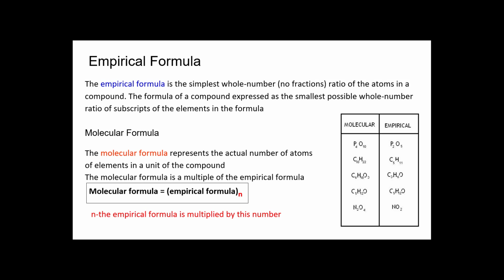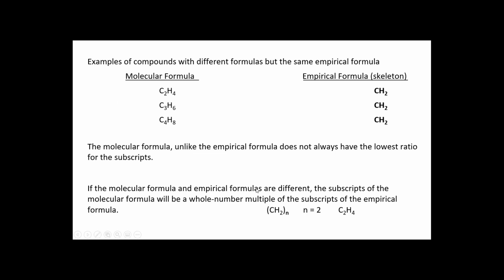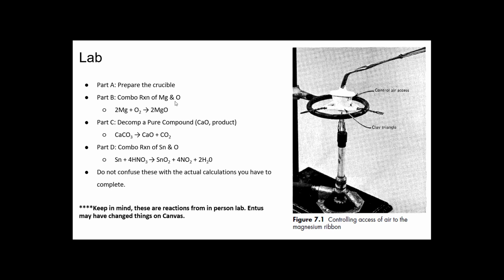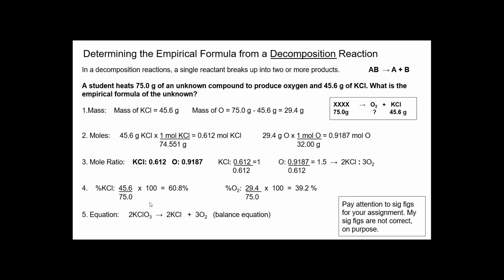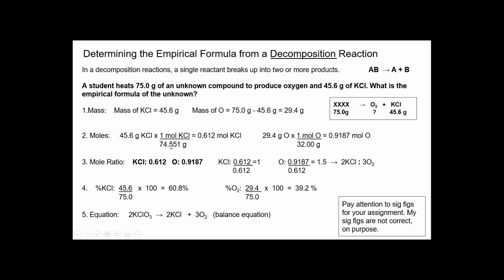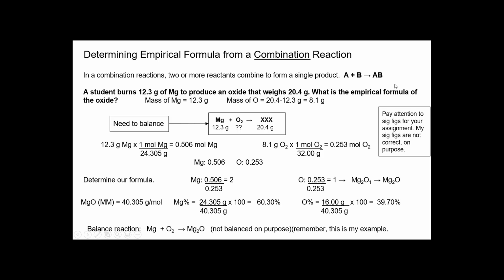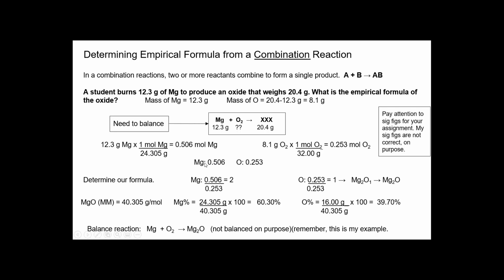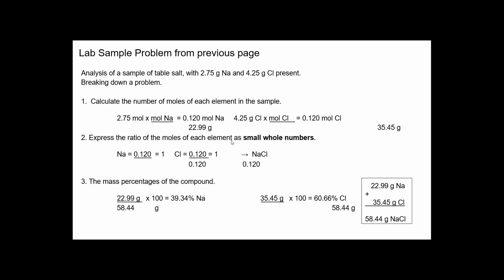Exp 7 Empirical Formula CHEM 111